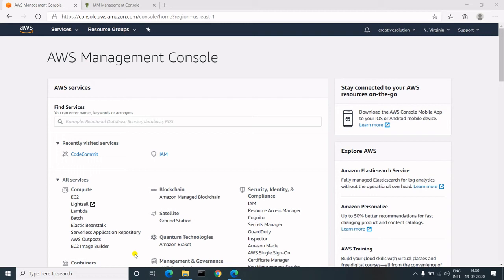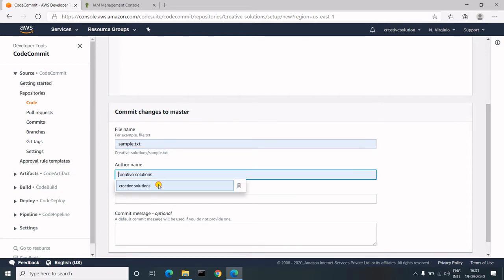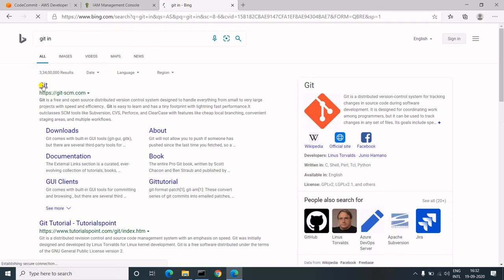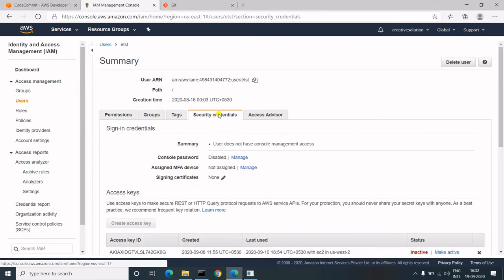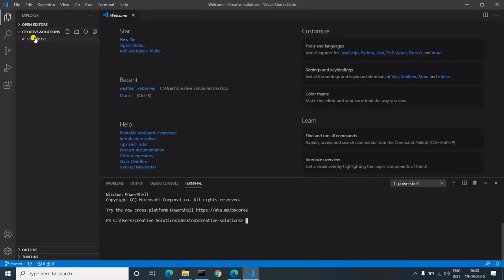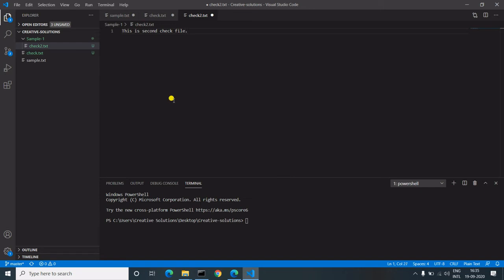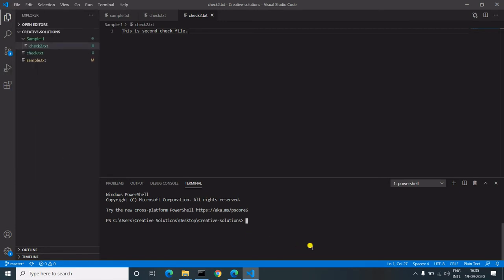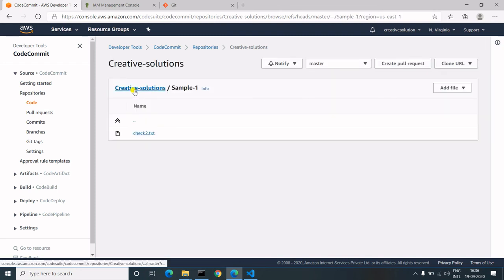AWS CODECOMMIT | GETTING STARTED WITH FULL TUTORIAL | SUBSCRIBE | ENKIRUS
Here i am showing full tutorial of how to use AWS code commit. The tutorial covers everything from scratch step by step.